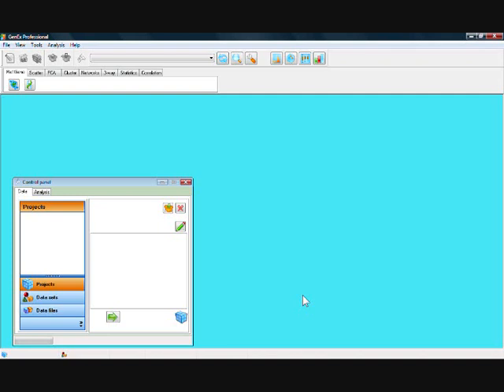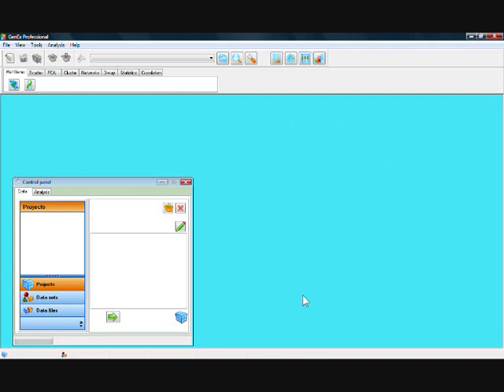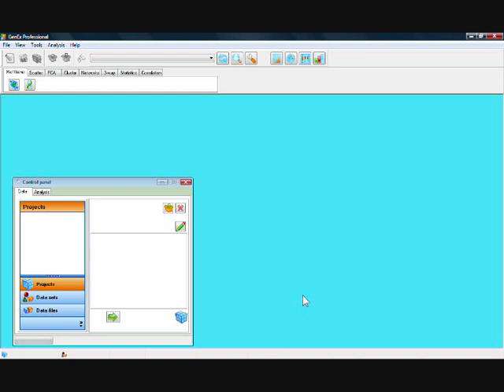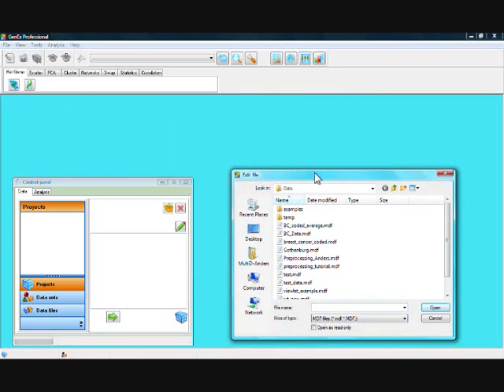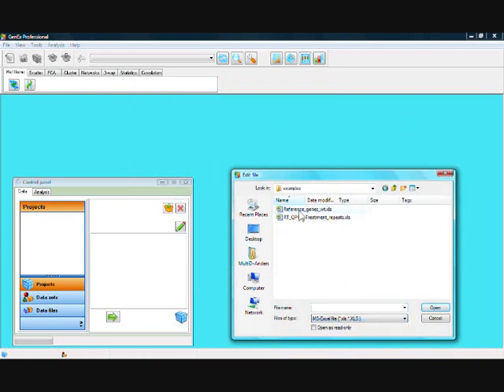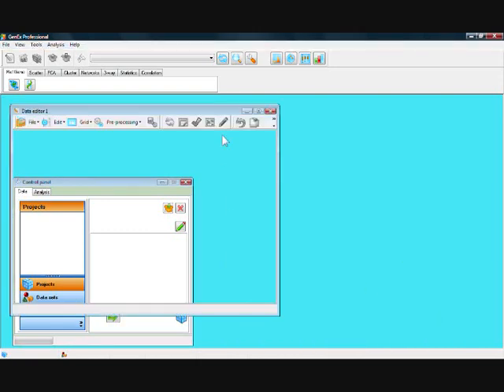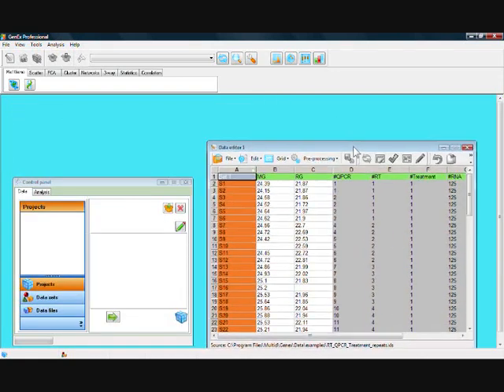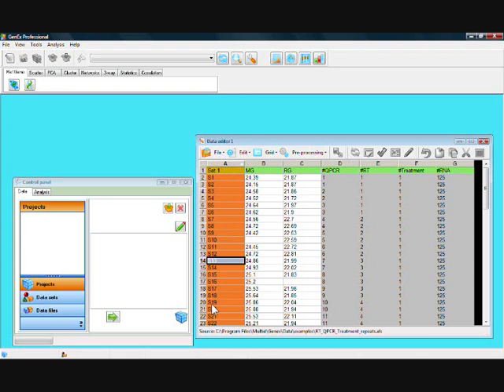qPCR pre-processing in GenEx, part 1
A tutorial on how to use the GenEx software